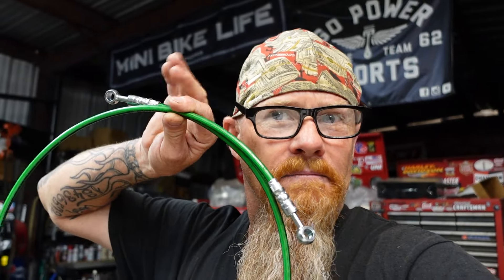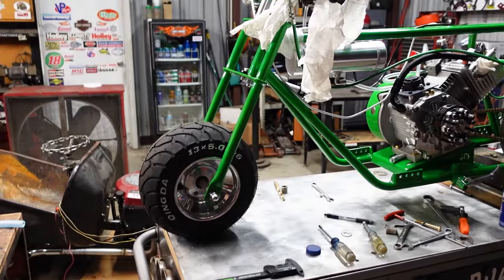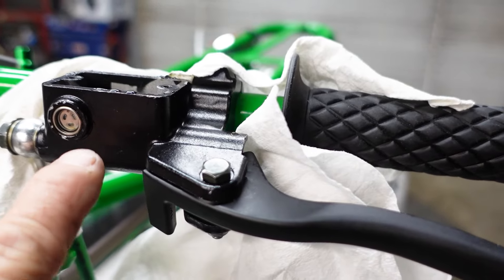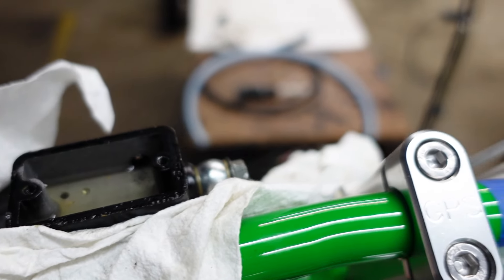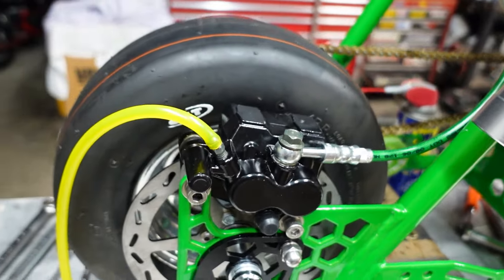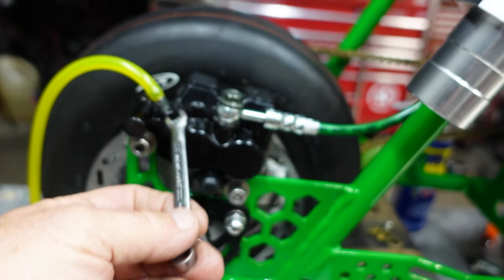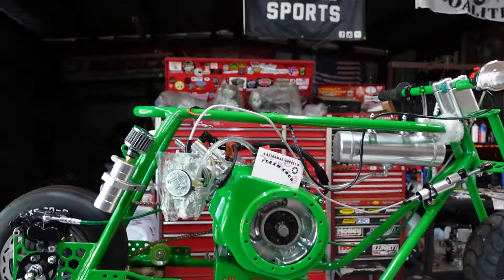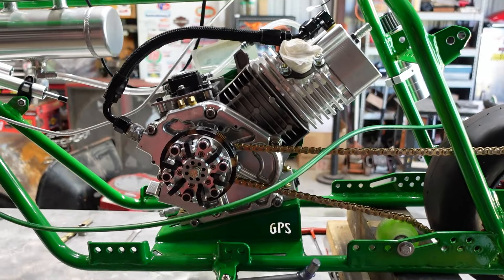Rascal GT Drag Minibike Build Pt 2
How to on installing the hydraulic break & the Alfano 6